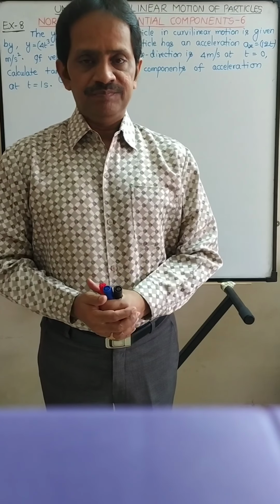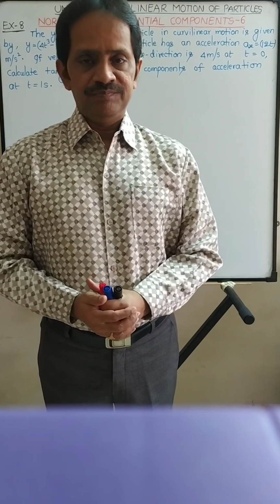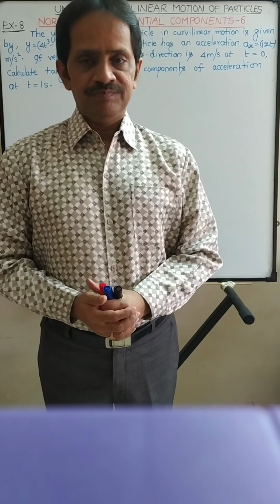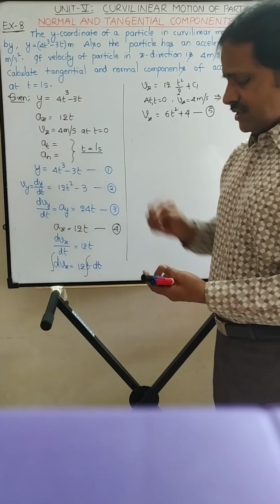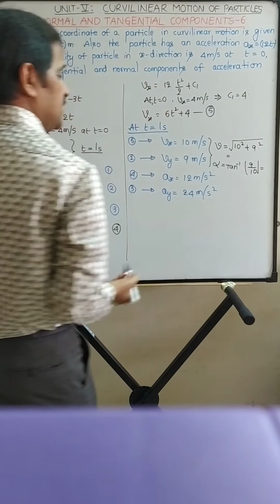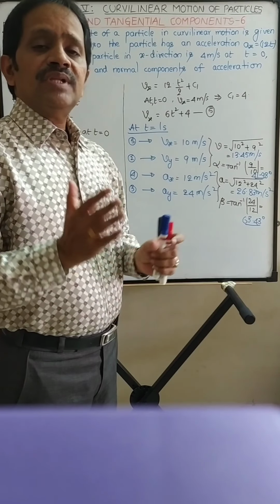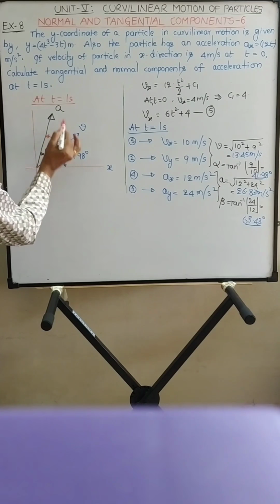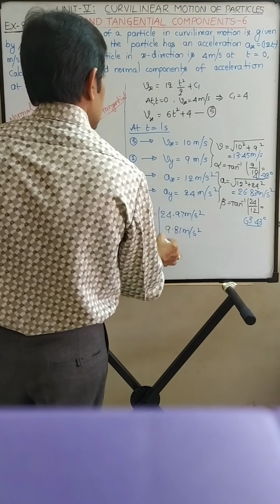L12: Kinematics of Curvilinear Motion of Particles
Normal and Tangential Components-6